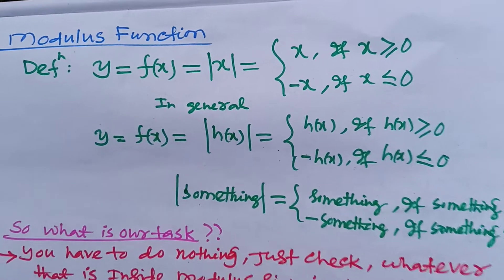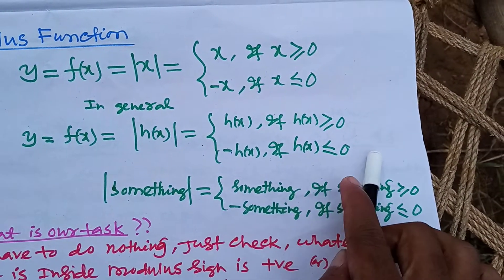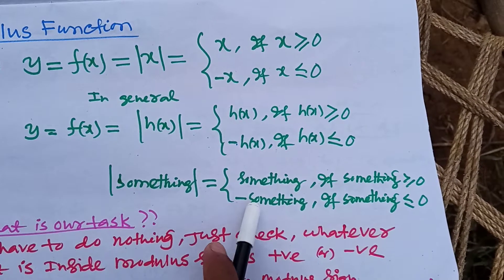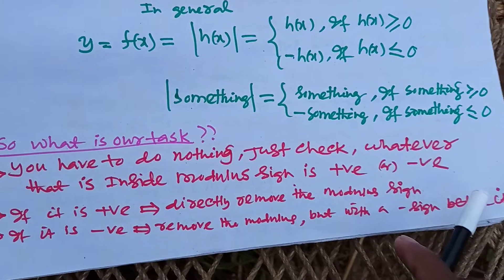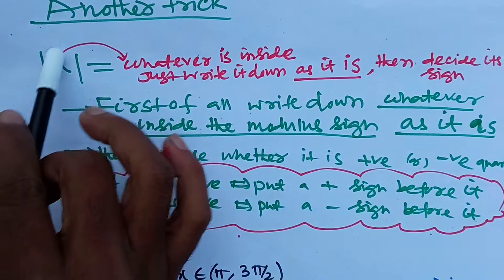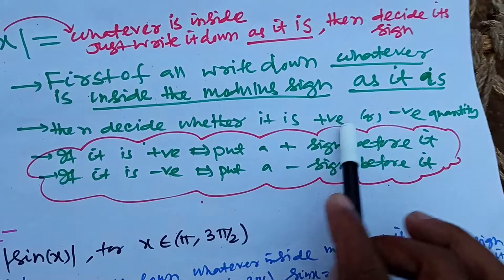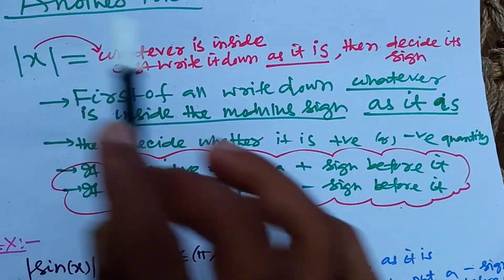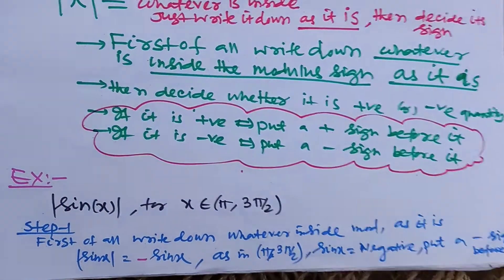TRICKS FOR MODULUS FUNCTION......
Modulus function in detail. Enjoy the learning..